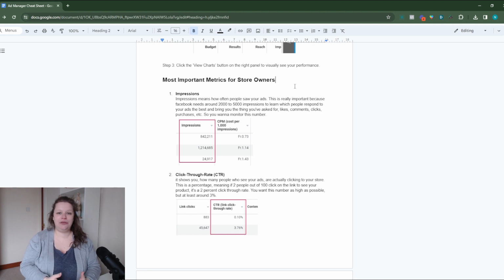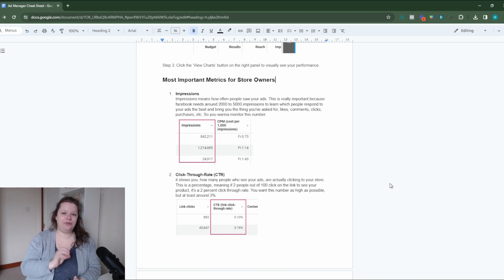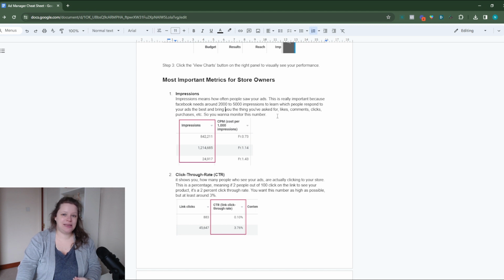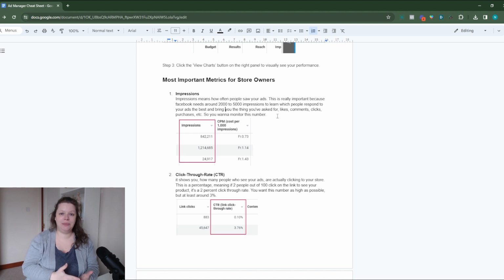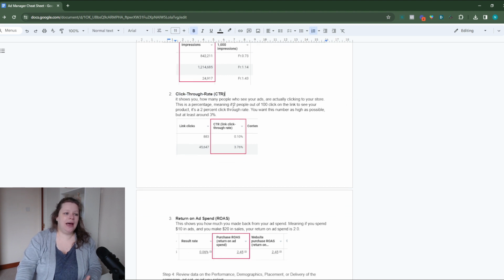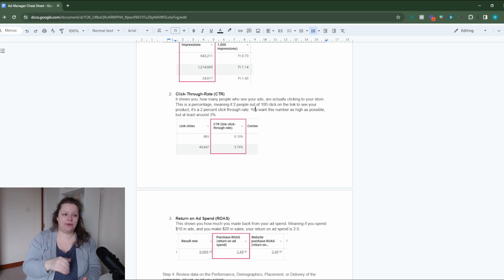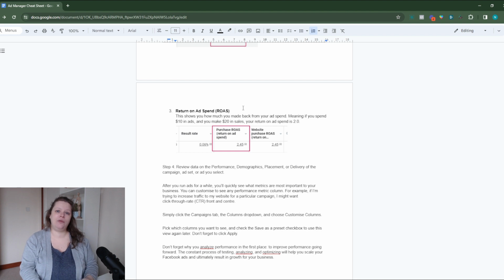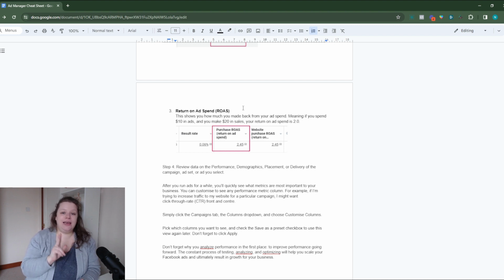3 Important Metrics To Find In The Ads Manager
There is no way you can set up a profitable ad campaign if you don't feel comfortable in the ads manager. So let's cut the struggle and let me help you gain confidence with this.

Just comment TUTORIAL and I show you how to safely navigate the ads manager. 🙌🏽